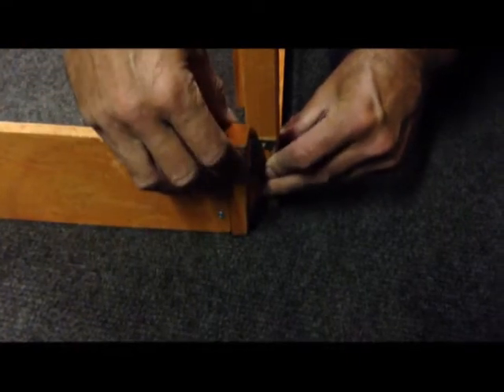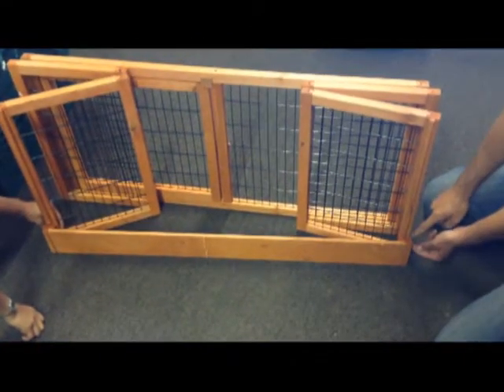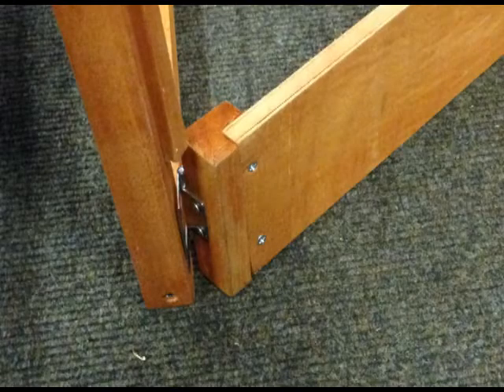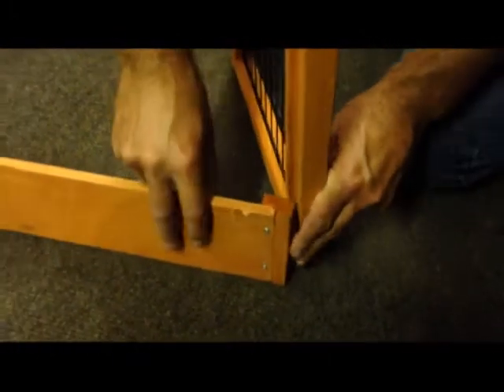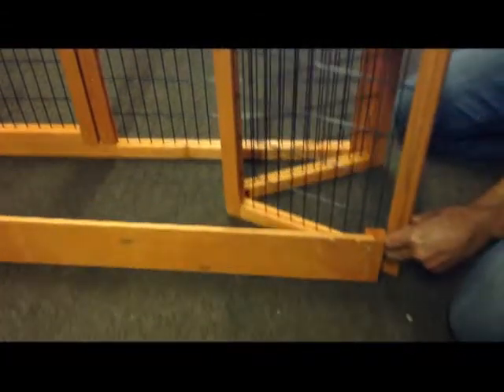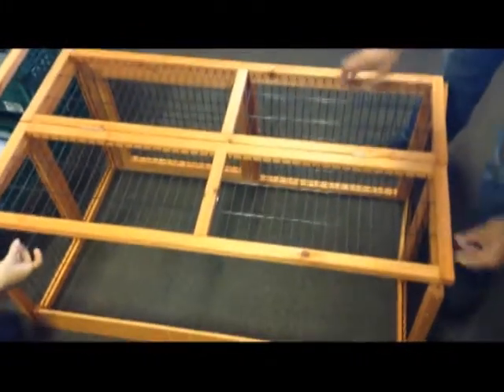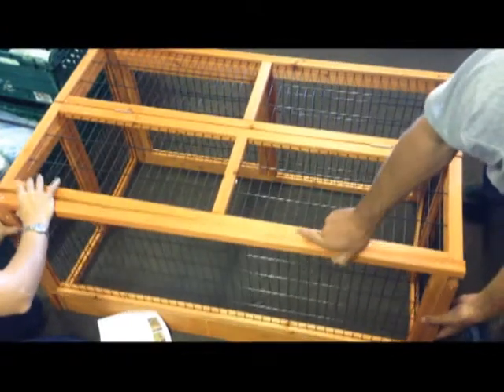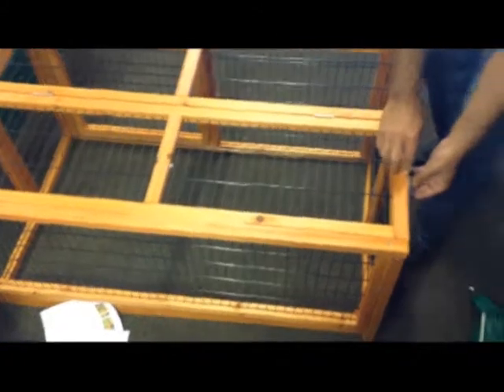Collapsible Run Tips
Pet Active Collasible Run Tips